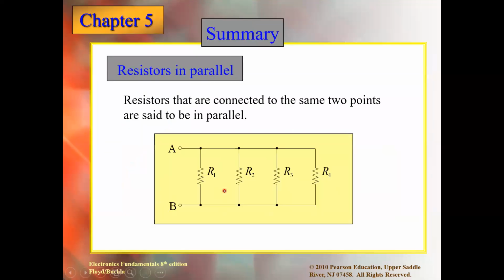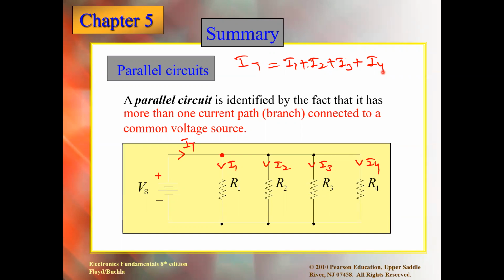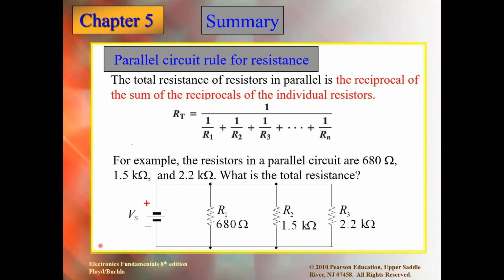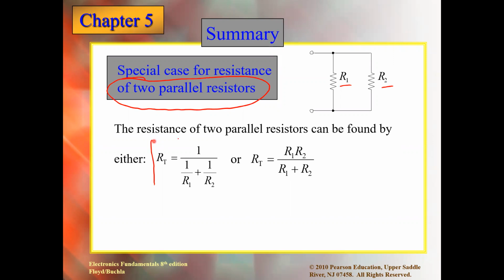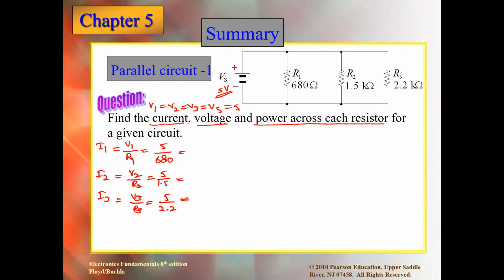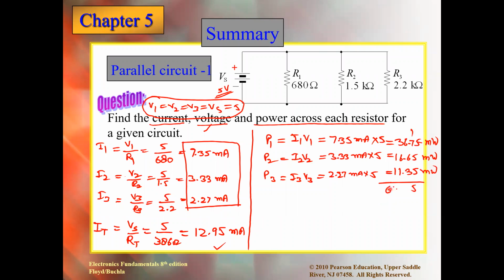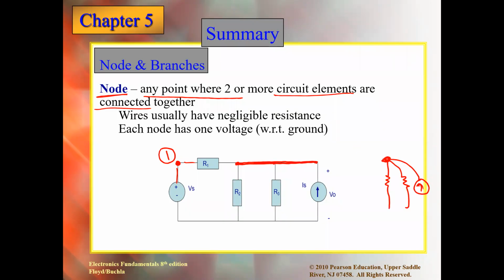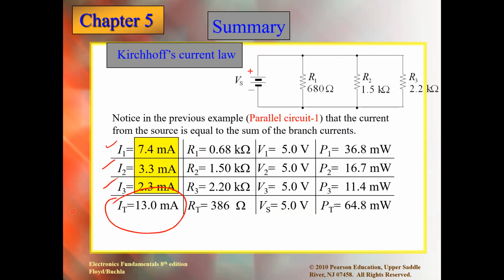CS222 Chapter 5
🔌 Understanding Parallel Circuits🔌

Welcome to this detailed video on parallel circuits, where we simplify the concepts and explain how they work! Perfect for learners of all levels, this video makes understanding parallel connections easy and fun.

🔍 What you’ll learn:

What is a parallel circuit?
How current and voltage behave in parallel connections.
Key rules for resistance, current, and voltage in parallel circuits.
Real-world applications of parallel circuits in electrical systems.
This video is ideal for students, hobbyists, and anyone interested in electronics or electrical engineering.

💡 Why watch?
Parallel circuits are fundamental to powering modern devices and systems. Grasping this concept will boost your understanding of electrical circuits and prepare you for more advanced topics!